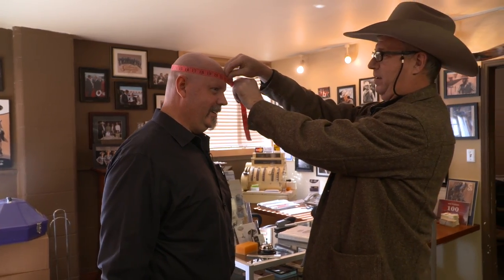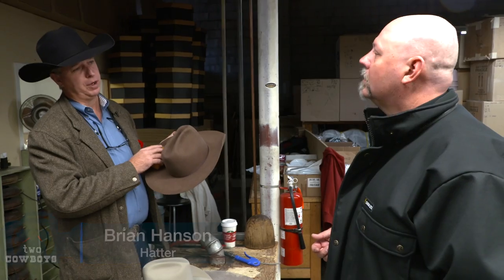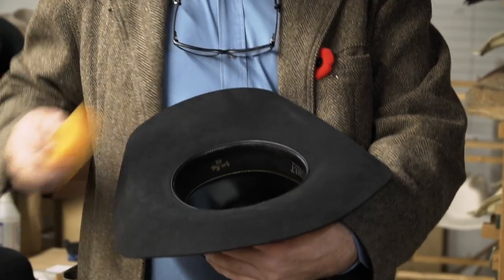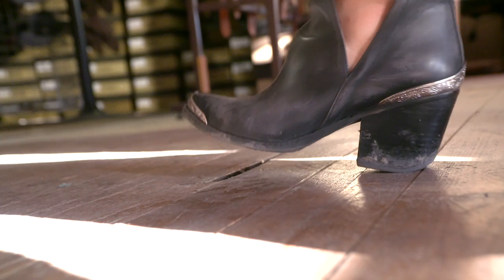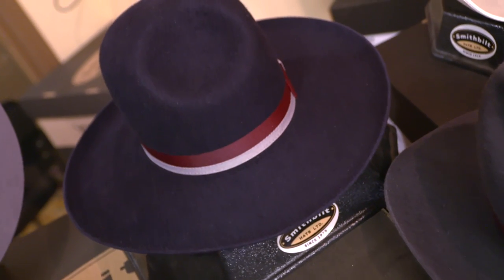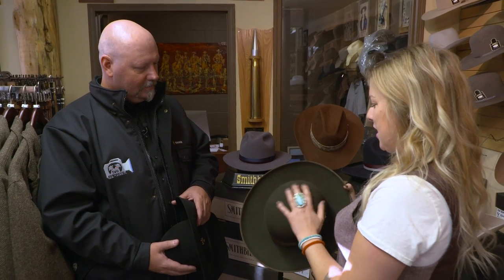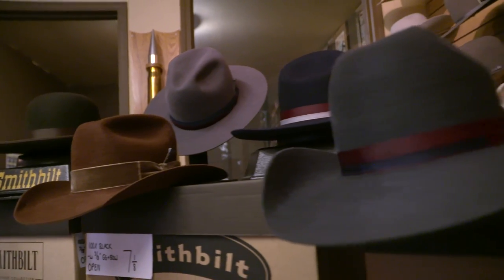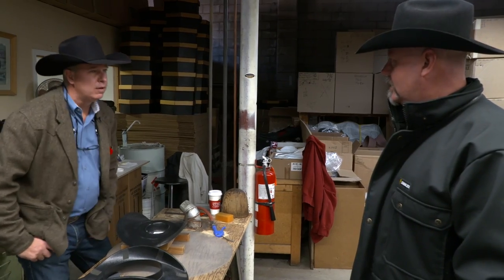Two Cowboys: Smithbilt Hats Stepping Forward in Time By Reaching for the Past with Paige1912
We are the Two Cowboys travelling the world, in search of people that make things. We showcase the awesomeness in communities all over Canada, U.S. and New Zealand.

We are a social enterprise. All our earnings are applied back to covering our costs of marketing and promoting Producers and inspiring local communities.

Smithbilt Hats and Paige 1912

There are countless written and unwritten rules about which type of hat, when, where and how to wear it. It is safe to say that a hat is a very personal item. It helps you to associate, and it helps you to differentiate. No two hat wearers wear a hat the same way. The simple way you wear your hat can speak volumes about your personally and outlook in life. It sends off non-verbal signals that are interpreted at a subconscious level.

Therefore, you should choose your hat carefully. You should wear it consciously. Like most clothing items it says a lot about you. (By the way, for those that don't wear hats, it says something about you too.)

Brian introduced us to the next generation of Hatters. Paige Callaway of Paige 1912 is collaborating with him to come up with a new line of more "fashionable" hats that should appeal to the younger more trendy generation. They appeal to us, and we are not young or trendy anymore.

We like what she is doing to revive the old and refresh it with new designs in hats, shirts and other wearables.

Get rewarded for supporting our local Producers. Receive special offers and invitations from the Two Cowboys

Our Mantra is: "I Made This". If you make something, we are interested in featuring you on our channel. Please get in touch

Please help us make more: Your contribution pays it forward so that others can be inspired too